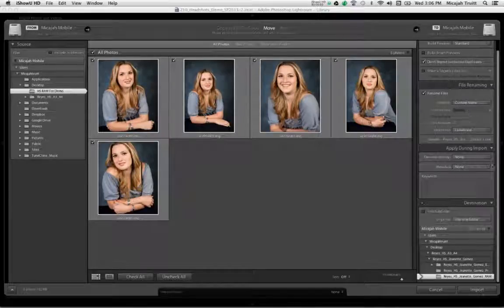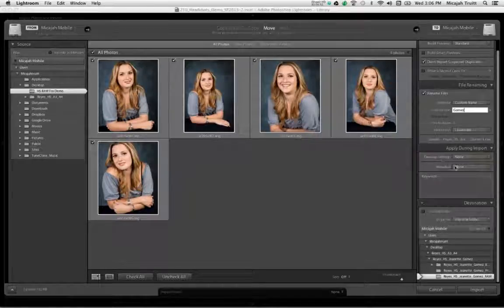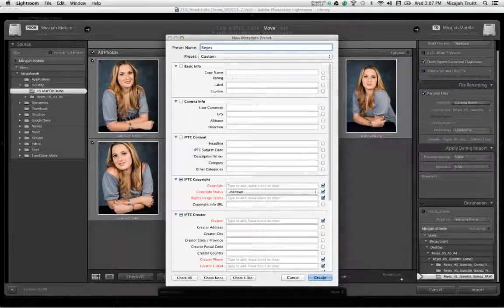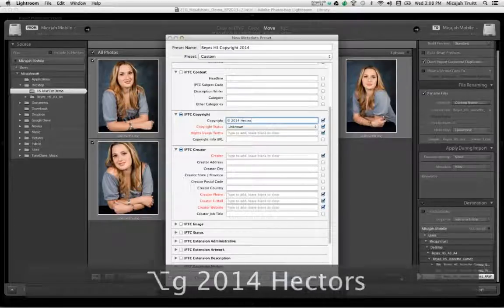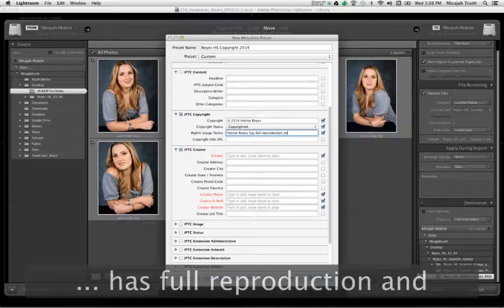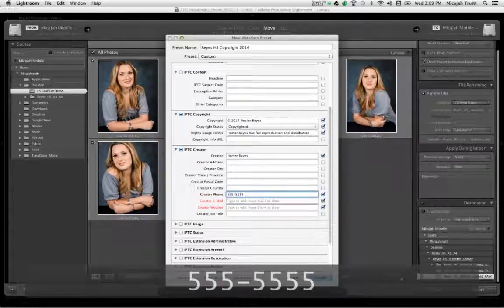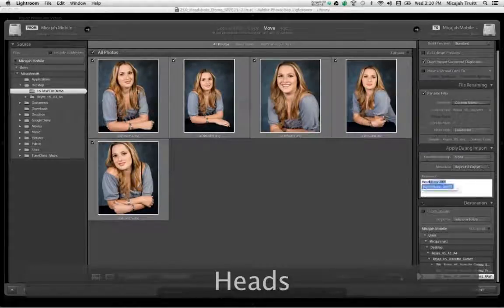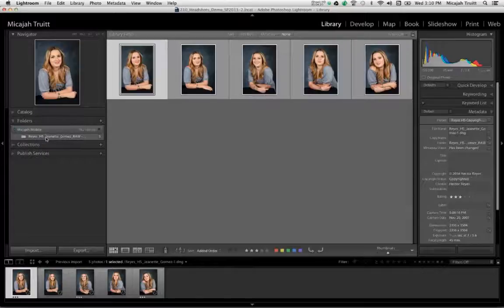3 Metadata Template ipad